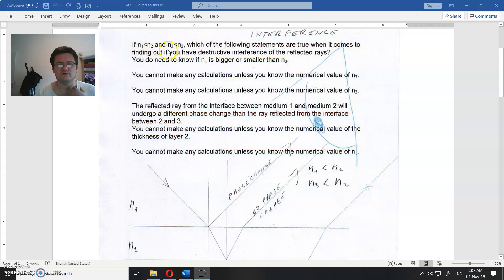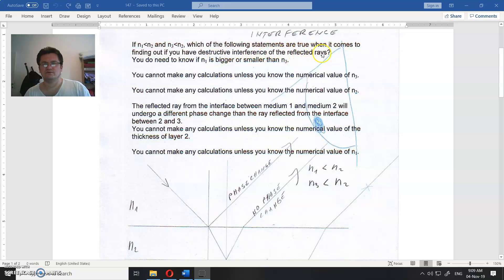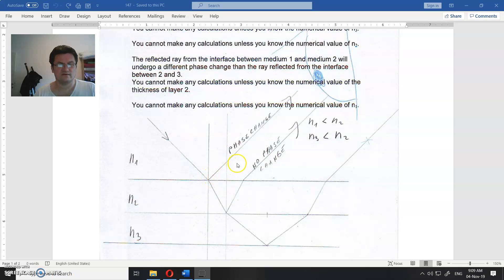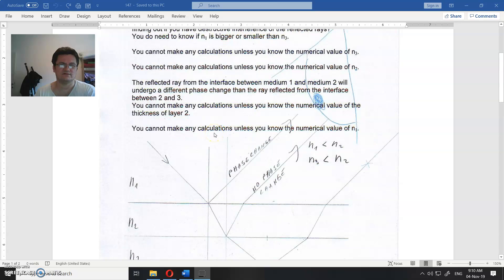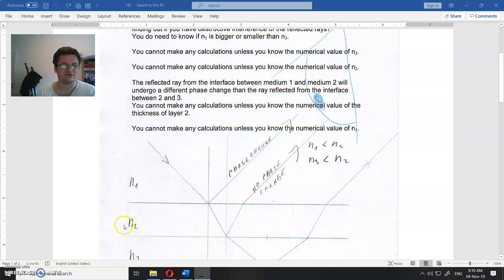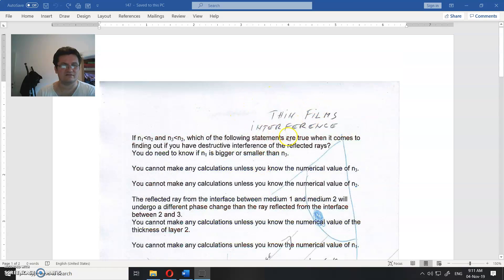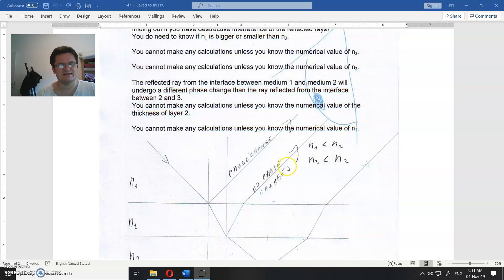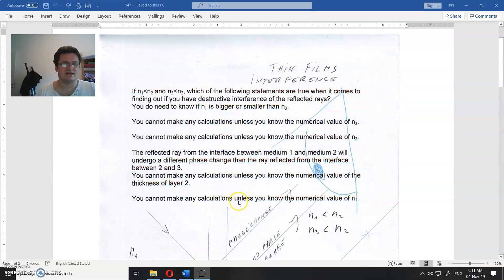147. assignment (refraction and reflection)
and
Follow the links to:

Assignment text:
If n1 less-than n2 and n3 less-than n2, which of the following statements are true when it comes to finding out if you have destructive interference of the reflected rays?

You do need to know if n1 is bigger or smaller than n3.

You cannot make any calculations unless you know the numerical value of n3.

You cannot make any calculations unless you know the numerical value of n2.

The reflected ray from the interface between medium 1 and medium 2 will undergo a different phase change than the ray reflected from the interface between 2 and 3.

You cannot make any calculations unless you know the numerical value of the thickness of layer 2.

You cannot make any calculations unless you know the numerical value of n1.

Oliver Jovanovic